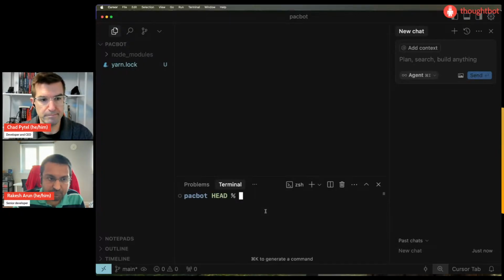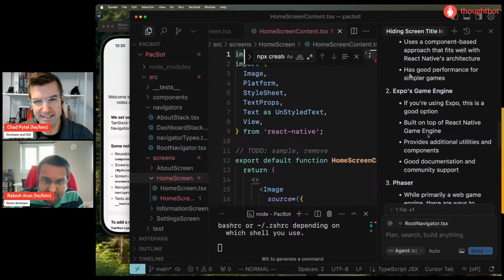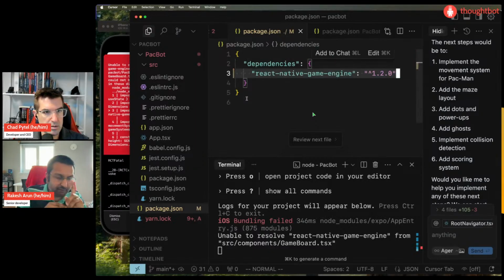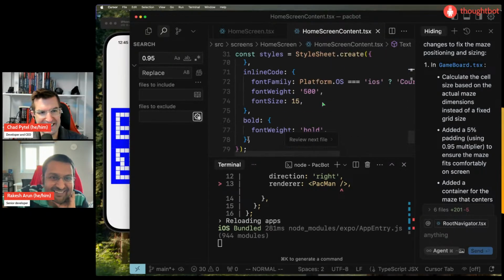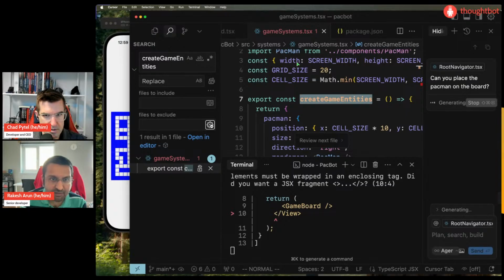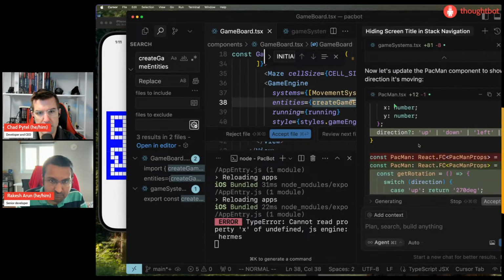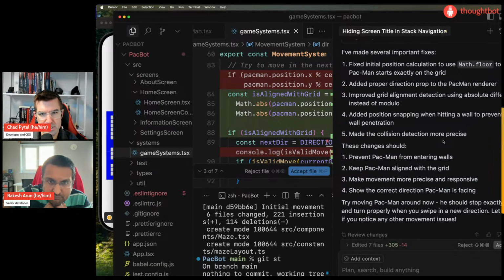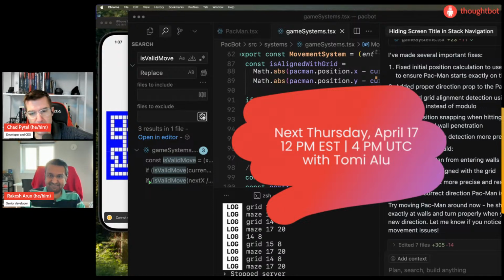Building a mobile game with AI "vibe coding"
This week Chad is joined by Senior Developer Rakesh Arunachalam to explore how far AI can take you when you’re building in unfamiliar territory. Inspired by experiments in “vibe coding” with AI copilots, we’ll attempt to create a mobile game like PacMan using react-native-game-engine, a framework we’ve never used before.